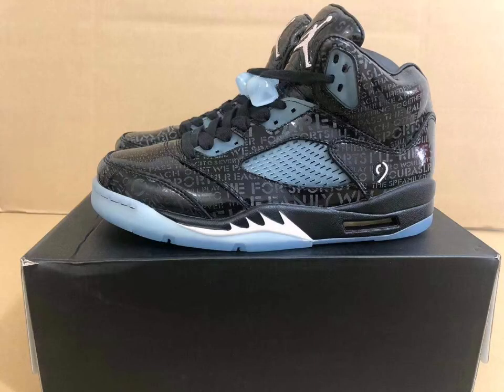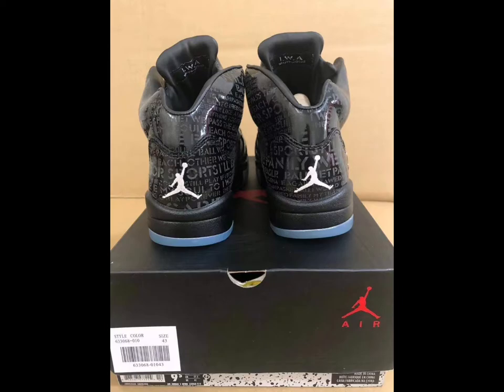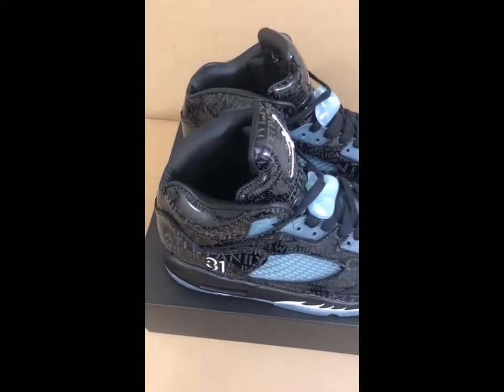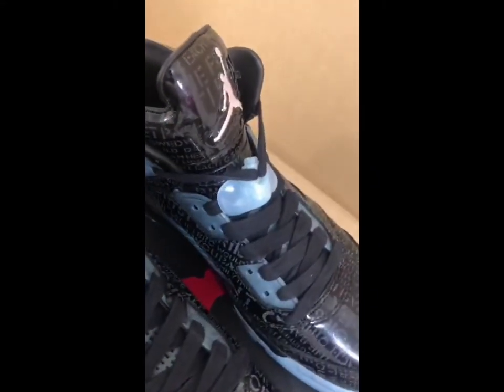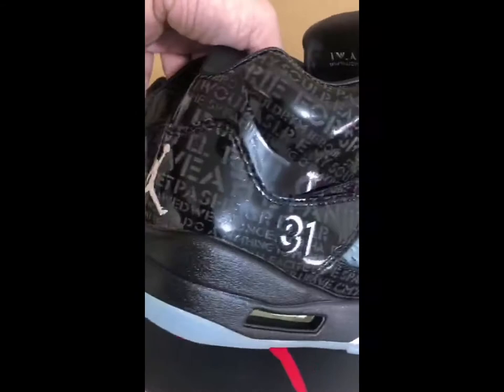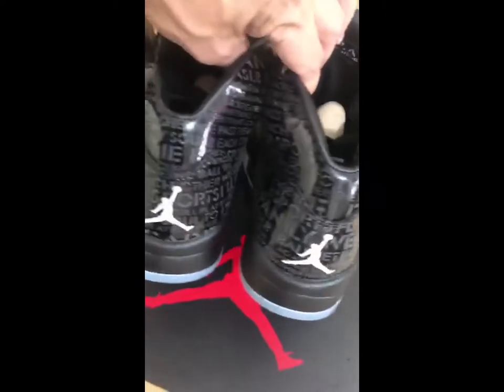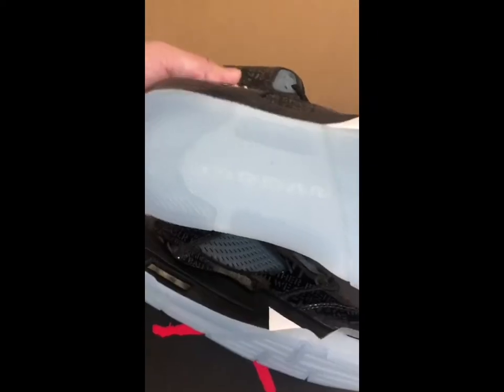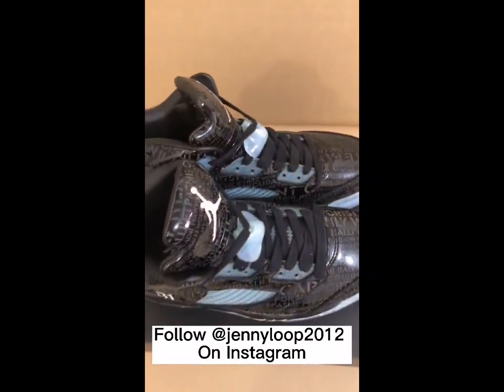Air Jordan 5 Doernbecher in Jennyloopshoes